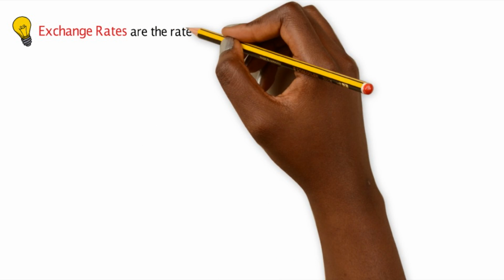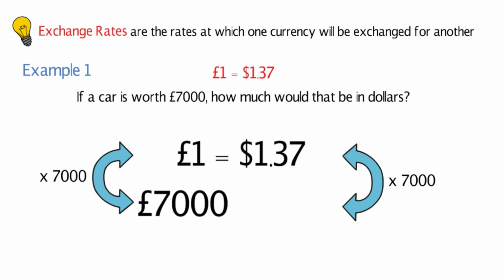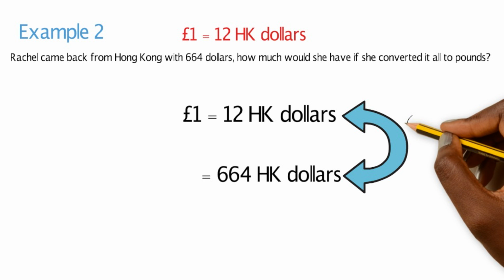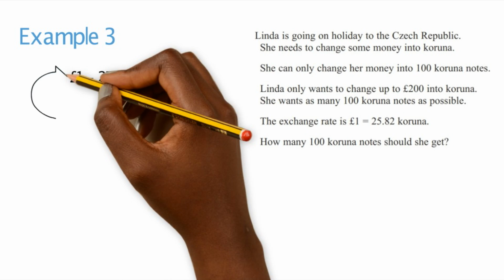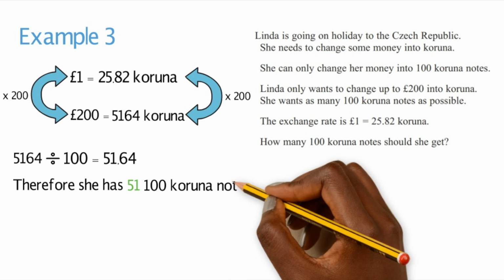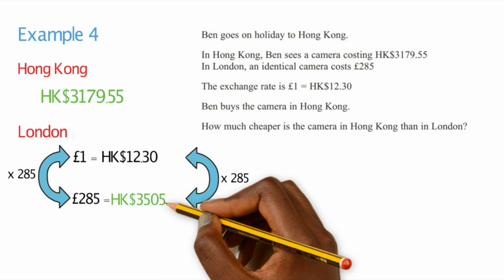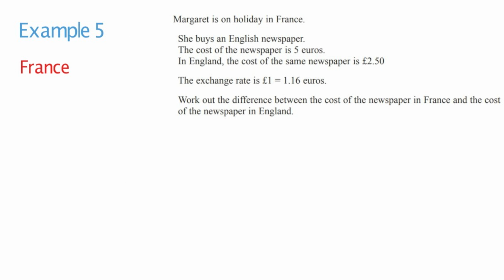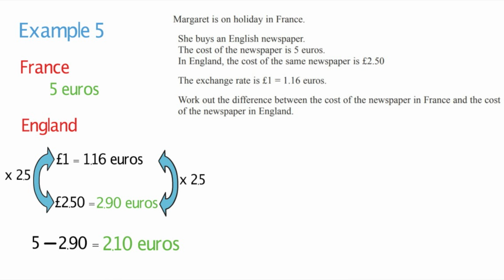EXCHANGE RATES | GCSE MATHS 9-1 | EDEXCEL, AQA, CIE, OCR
Hey guys and welcome back to another video on Aisha's Academy, sorry it has been a while!

Today's video is on exchange rates and is full of examples and past paper questions on how to answer exam questions on this topic!